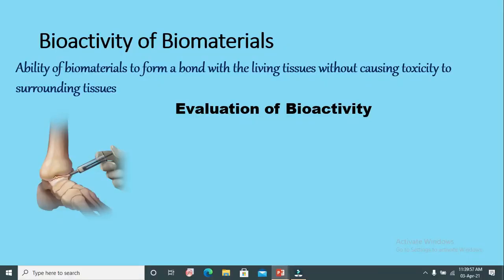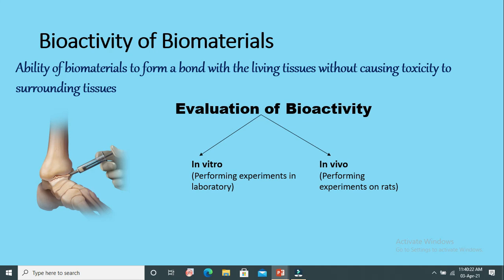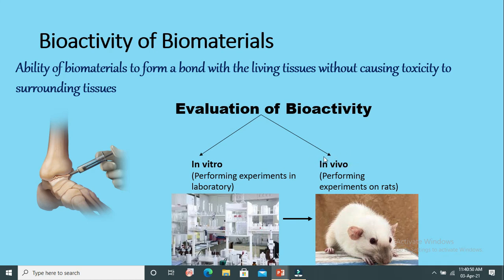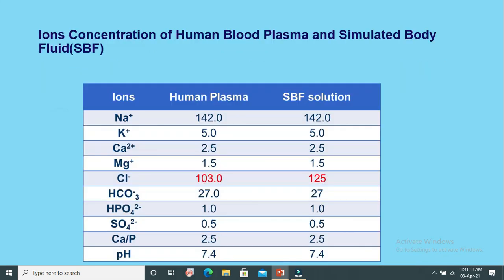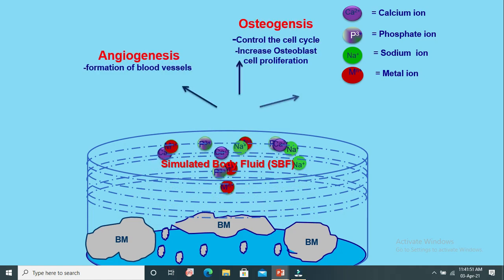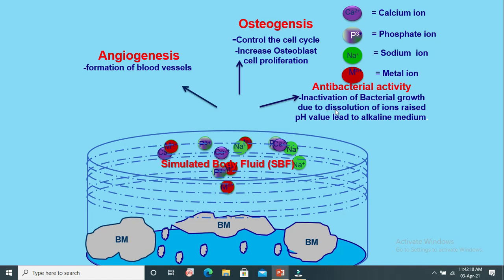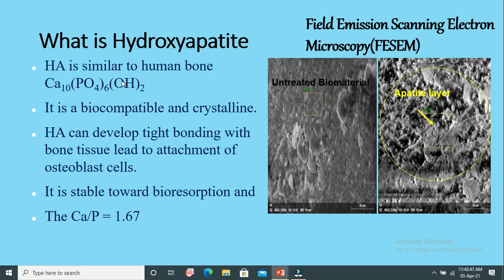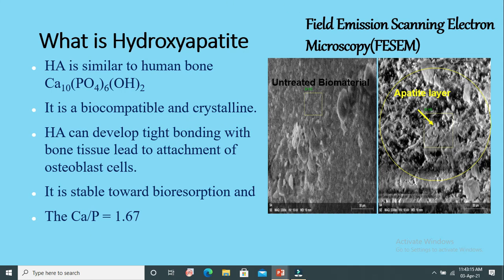Bioactivity of Biomaterials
Viedo consists about evaluation of bioactivity, in vitro and in vivo, synthesis of synthetic body fluid and hydroxyapatite